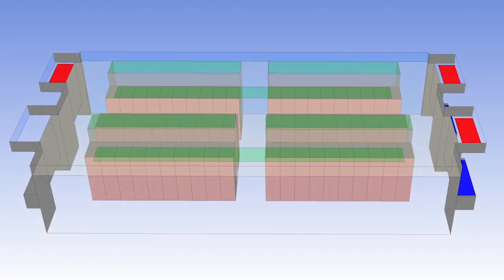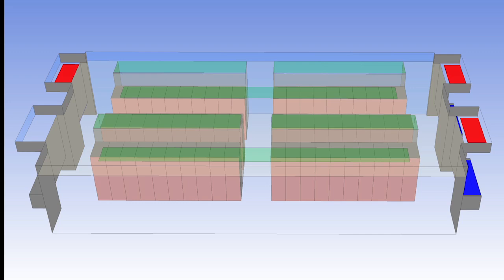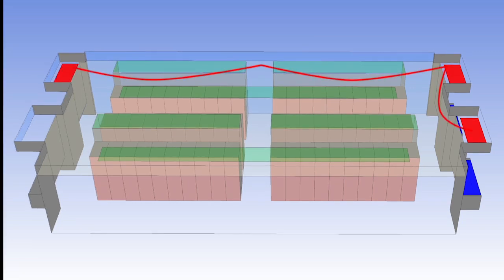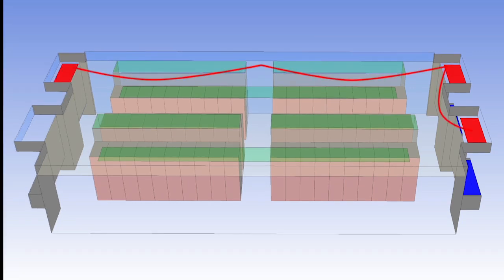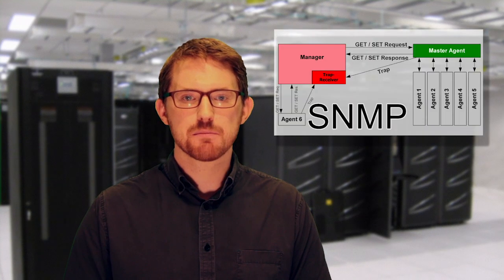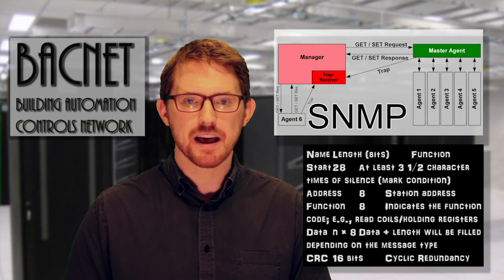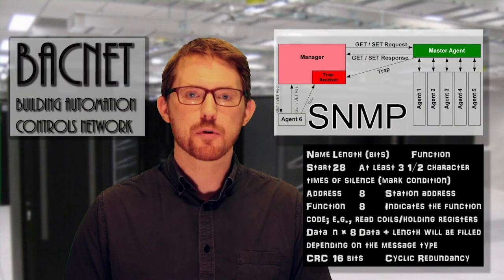Facilities Network Security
FT Data Centers tackles the issue of facilities network security - one of the biggest security holes in the IT pipeline. If hackers begin to grow savvy to facilities networks they may quickly learn how to bring down even large, well established companies.